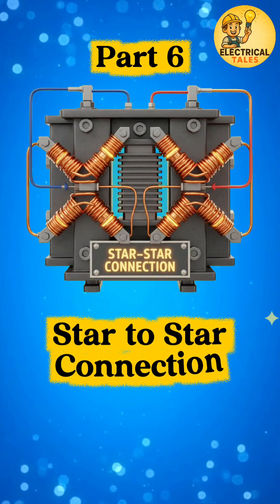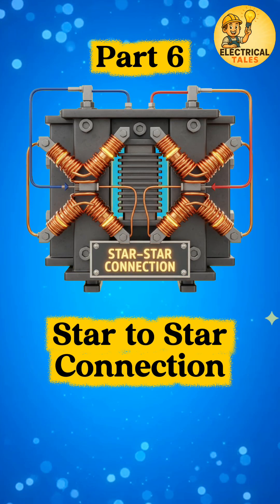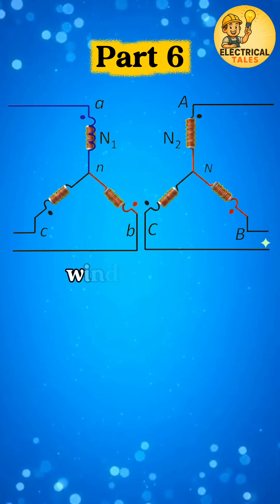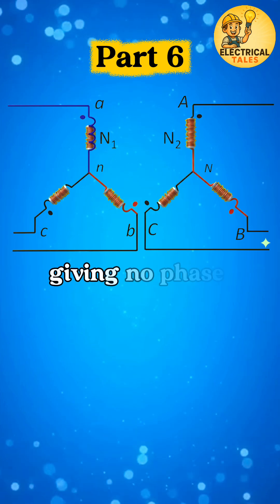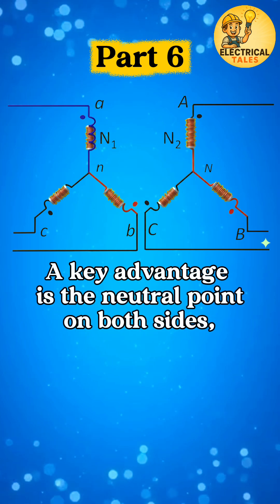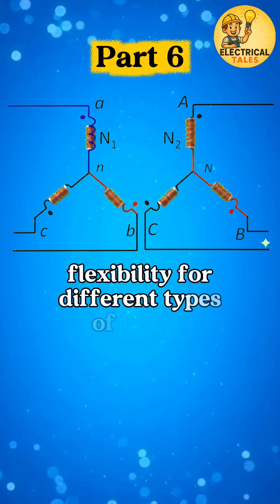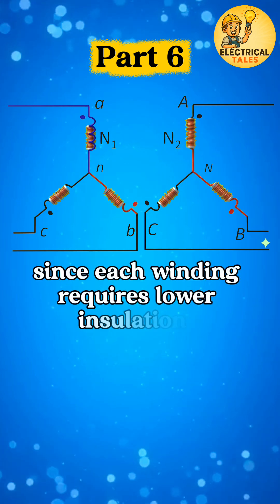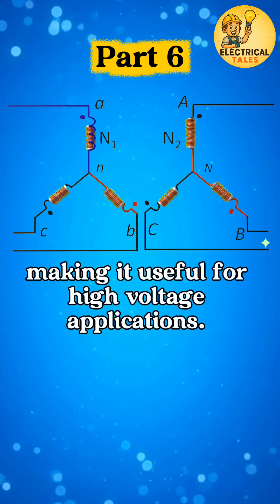Part 6⚡ | Star to Star Transformer Connection| Transformer Series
Part ⚡ 6 | Star to Star Transformer Connection | Transformer Series star trend star to star connection#star connection#star

🎬 Intro

Welcome back to our Transformer Connection Series ⚡
In Part 6, we are going to explore the Star to Star (Y–Y) transformer connection, one of the most commonly used configurations in power systems.

🔍 Explanation (Simple)

👉 In this connection, both the primary and secondary windings are connected in star (Y).
👉 This means each side has a neutral point, making it suitable for single-phase as well as three-phase loads.

Line Voltage = √3 × Phase Voltage

Line Current = Phase Current

✅ Advantages

Neutral available → can supply single-phase loads.

Requires less insulation (phase voltage is smaller).

Economical for high-voltage transmission.

❌ Disadvantages

Sensitive to unbalanced loads.

Can have third harmonic issues (requires grounding or tertiary winding).

⚡ Applications

High-voltage transmission.

Step-up transformers in generating stations.
📌 SEO Description

This video covers Part 6 of our Transformer Connections Series ⚡
We explain the Star to Star (Y–Y) transformer connection with:

Line & phase voltage/current relations

Advantages & disadvantages

Applications in power systems

Perfect for Electrical Engineering students, GATE, SSC JE, RRB JE, and PSU exams.

👉 Don’t forget to watch the previous parts of our Transformer Connection Series for a complete understanding!
Star Delta Connection | Circuit Diagram | 3 Phase Motor | Wiring | ⚡🔥globalelectricianclassesyu​

2.